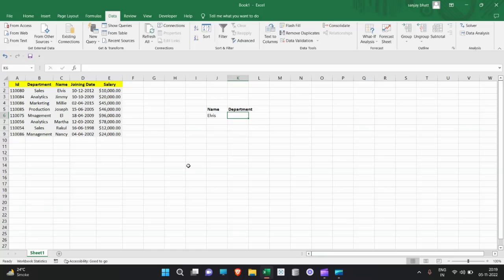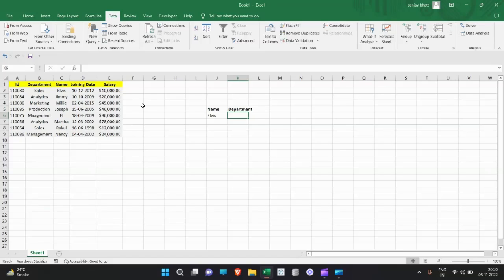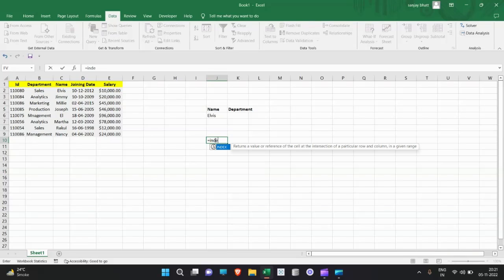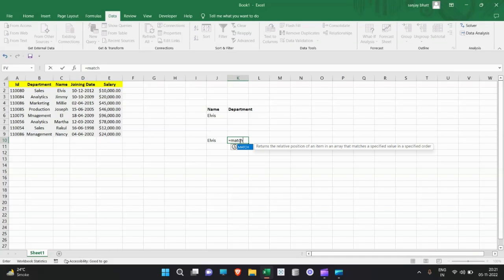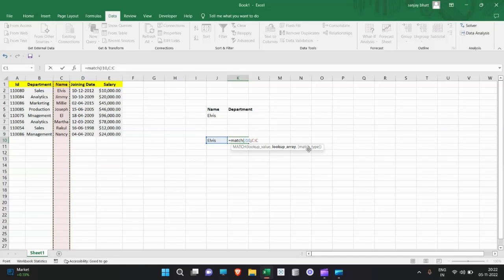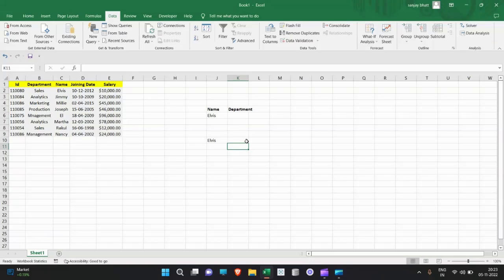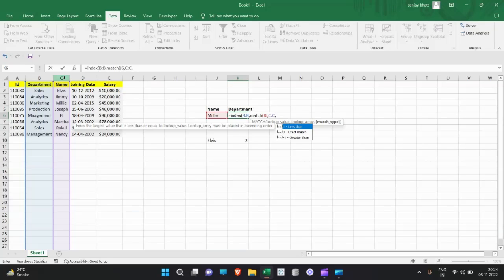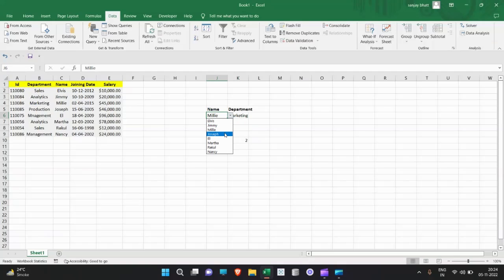What the hell is INDEX-MATCH?????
In this video I have explained that what is an index match and how it can solve the problem that v-lookup can't.